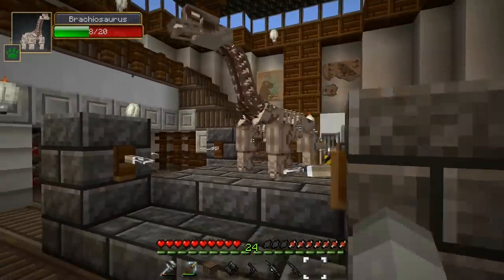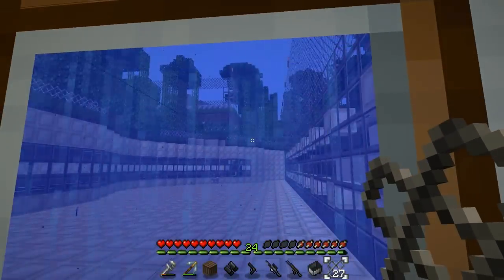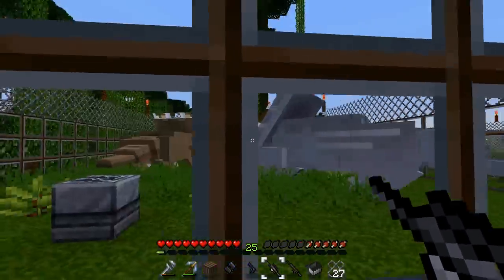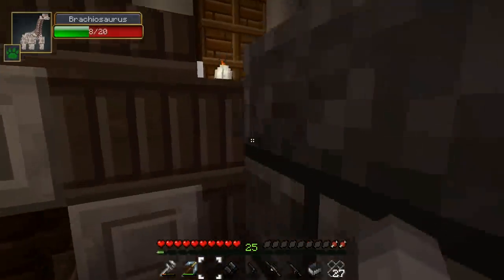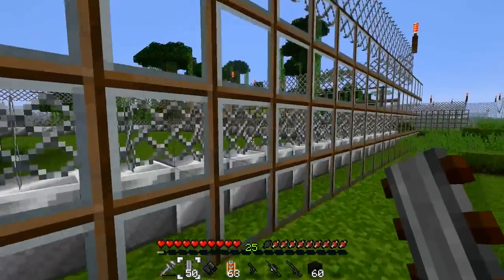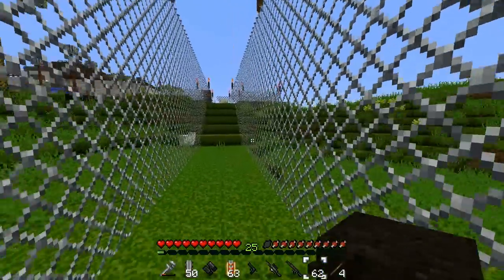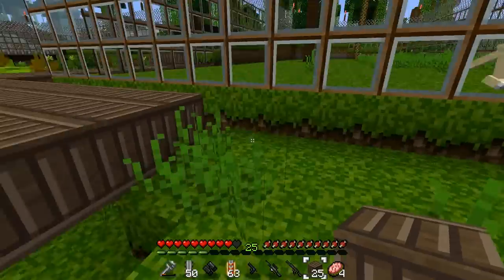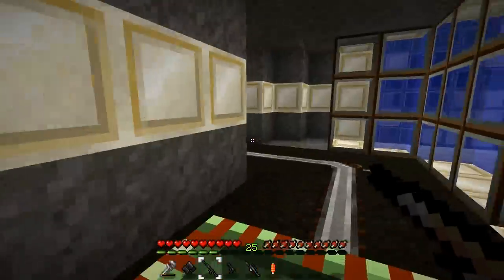Duncan's Dinosaurs - Part 8 - Test Tour!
Duncan tests the tour route!